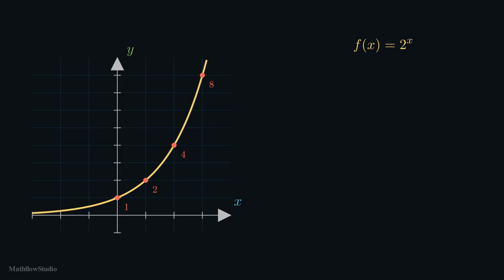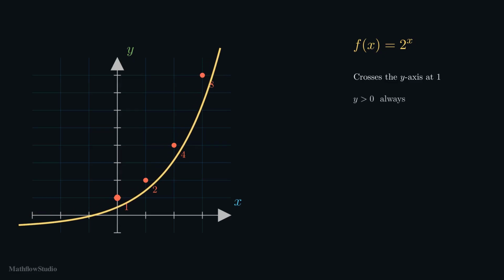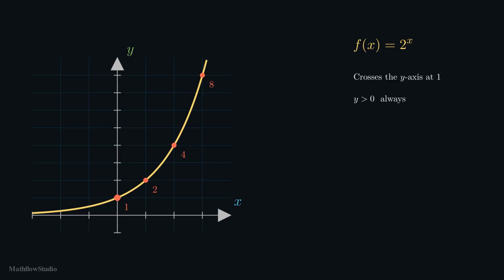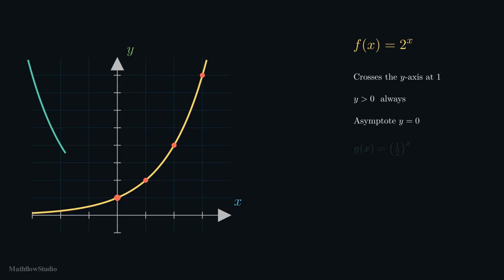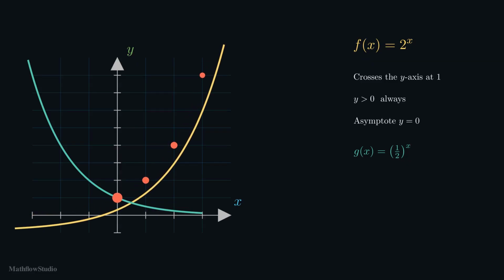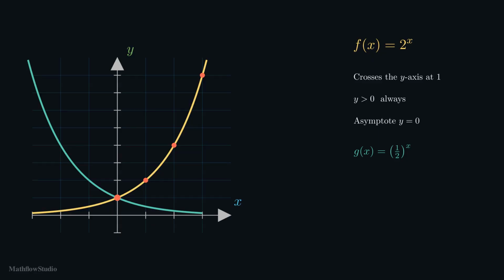Exponential Growth vs. Linear Growth: The Difference Explained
A line adds the same amount each step; an exponential multiplies by the same amount each step. This visual guide builds f(x) = 2^x from its doubling heights, reads off its key features, then mirrors it into a decay curve.

In this video you'll see:
  - Exponential growth as repeated multiplication: 1 → 2 → 4 → 8
  - Why the base is the constant multiplier between steps
  - Key features: crosses the y-axis at 1, output always positive, y = 0 asymptote
  - Decay when the base is between 0 and 1, like (1/2)^x
  - Base above 1 grows; base below 1 decays